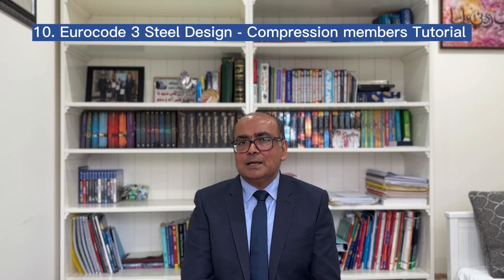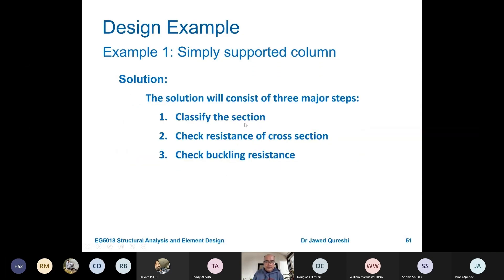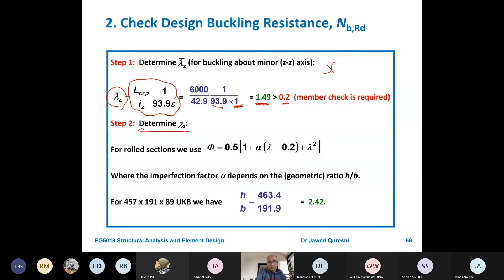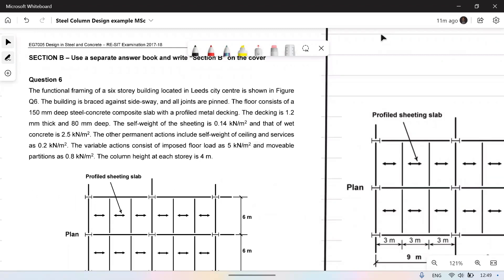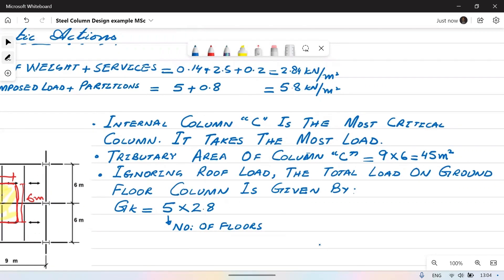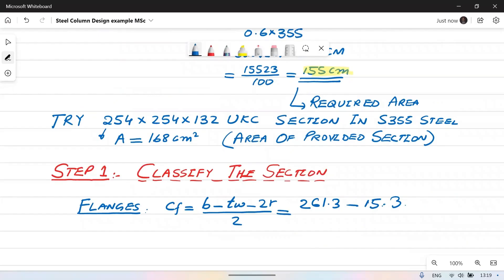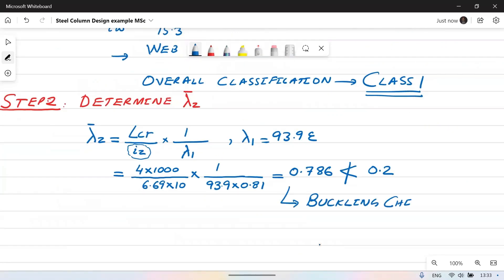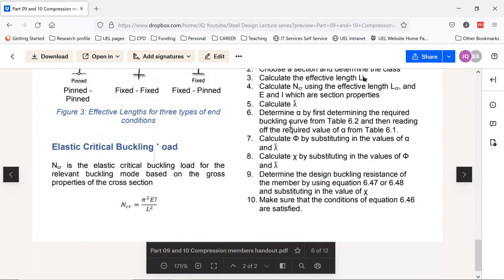10 Compression Members Tutorial | Eurocode 3 Steel Design series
Simple steel column design examples suitable for university students and graduate engineers.
Steel Column Design Example - Structural Engineering
How to design a steel column using an easy approach.
Design of Compression Members | Design of Steel Structures
Steel Column Design | Compression Member Design | Buckling | Examples | Eurocode 3 | EN1993 | EC3
This tutorial covers two examples on steel column or compression member design in buildings.

How to design steel columns?
How to design steel compression members?
What is ultimate limit state?
Structural design
Steel design lectures
Steel design

Copyright: Dr Jawed Qureshi holds the copyright to this lecture series. The lecture material is developed by Dr Qureshi, who holds a PhD in steel -concrete composite structures from The University of Leeds and has a prior teaching experience at The University of Warwick. He is currently working at a London University as a senior lecturer.

⌚️Timestamps:
00:00 – Introduction
01:02 – Example 1 – Simply supported column
06:49 – Example 2 – Column in a multistorey building
16:19 – Resources